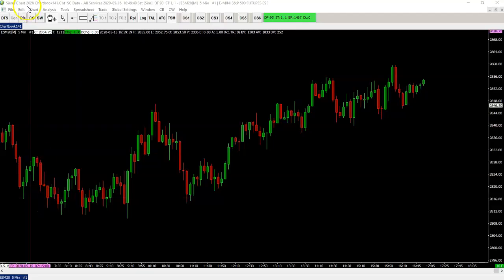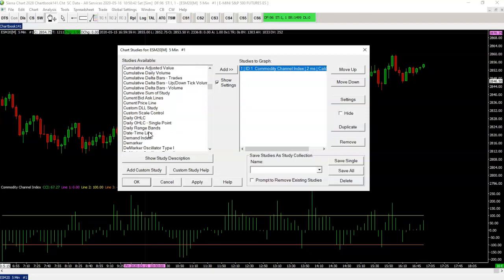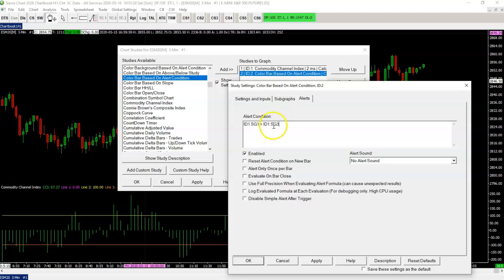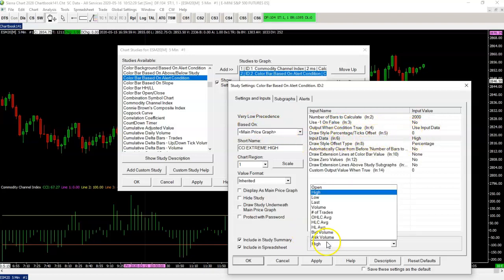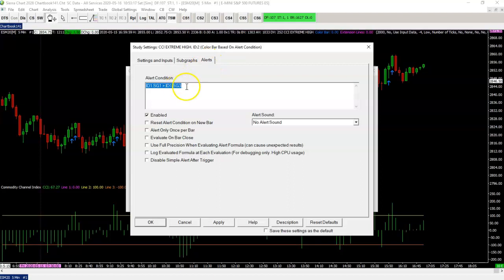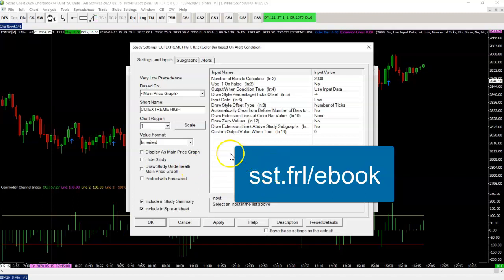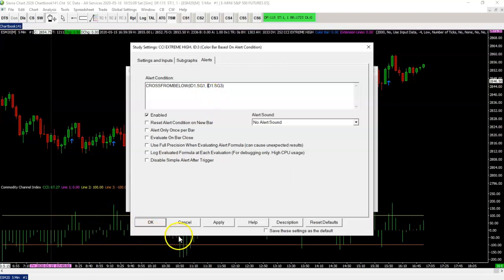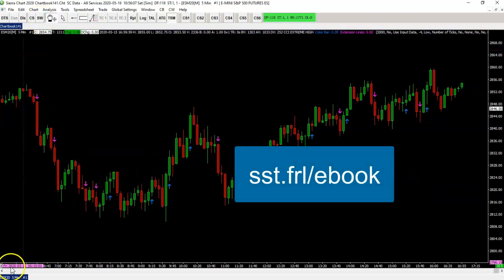Sierra Chart - Create your own indicator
Inside Sierra Chart it is very easy to create your own indicators. You can use a built-in study called "Color Bar based on Alert Condition".

In this video I show you how it works with a simple example based on CCI.